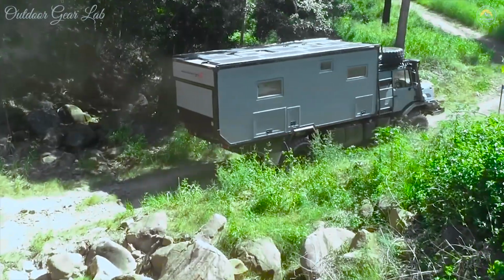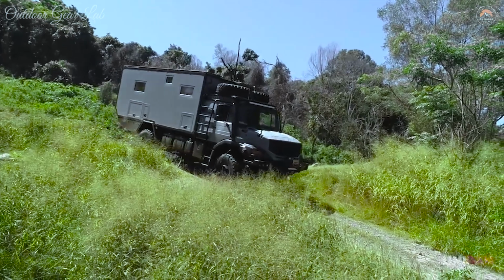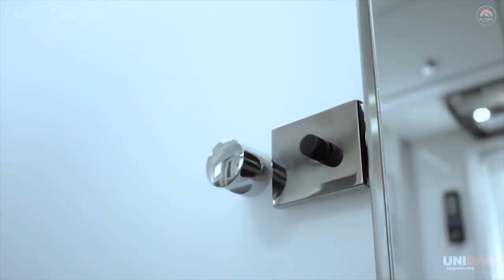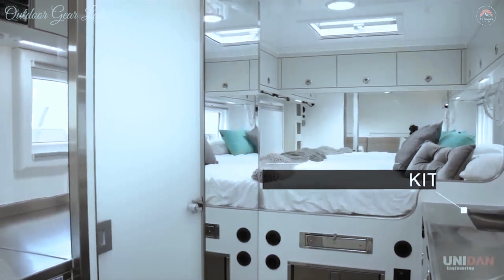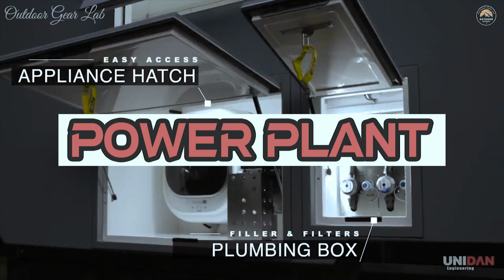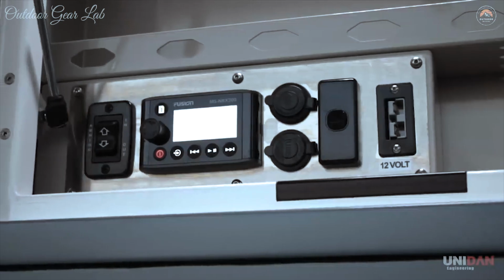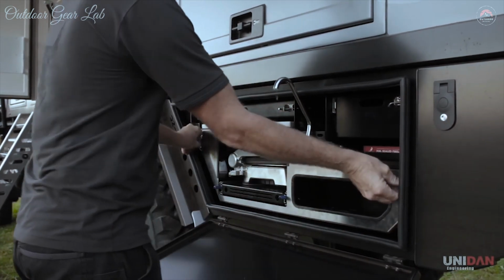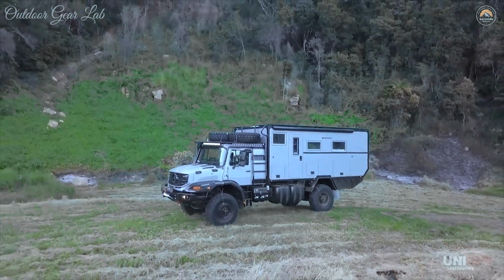Mercedes-Benz Discovery X Expedition vehicle - Off-road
Mercedes-Benz  Unidan Discovery X Expedition vehicle - Off-road @outdoorgearhub291
If you really wanna mark your Discovery, you slap an X on it! And Unidan’s Discovery X makes its mark alright – just look at it!
Some people brag that their 4X4 is built like a truck. Some even call their domestic ute a truck. There’s no need to overstate with this expedition vehicle; it is a truck! The Unidan Discovery X body built on the back of this Mercedes-Benz Zetros creates a combination designed to explore the most remote places on the planet.
Every Unidan expedition body is custom made as each customer has unique set of needs and plans for their vehicle. This Discovery X on the Zetros has 770 liters of water and 1300W of solar to charge its 600A/hr lithium batteries, which means off-grid living for an extended period of time is a reality. If running an air conditioner, the power draw is neutral with this level of solar capacity. You can expect a range of around 2000km. With these stats, this is a vehicle built for self-isolation in some spectacular locations.
The Mercedes-Benz Zetros thrives in extreme off-road operations
it is a full-time four-wheel drive with a nine-speed transmission and powered by a turbocharged 7.2-litre diesel engine developing 243kW (326hp) and 1300Nm. It won’t be setting any speed records travelling the blacktop most comfortably at 90km/h. But when the blacktop ends, and the going gets tough, the Zetros will keep going, and going … and going.
The 46-inch tyres and 428mm clearance under the front diff help with its off-road ability. The spare tyres are stored on the cab roof with a crane used to raise and lower them for a wheel change. You don’t wanna be wrenching your back out in the middle of nowhere.

Timestamp
00.00  intro
00.31  Expedition vehicle
01.33  The vehicle
02.58  Expedition Body
03.47  The Luxuries of Home
04.51  Power Plant
05.42  Storage Solutions
06.37  Enjoy it Outdoor
07.52  End Screen

All Credits :  Mercedes-Benz  Unidan Discovery X Expedition.

01.HAIPHAIK Car Emergency Roadside Kit
02.Cleaning Gel for Car, Car Cleaning Kit
03.EPAuto Waterproof Car
04.Car Seat Headrest Hook 4 Pack
05.Car Assist Handle
06.Dometic CCF-T Center Console
07.K KNODEL Sturdy Car Trunk
08.UnderCover SwingCase Truck Bed
09.Car Trunk Organizer
10.Drive Auto Car Trunk

01.Behind Enemy Lines
02.Out of the Tank
03.Ford Pick-Ups
04.A Vehicle Survival Kit

Track Name-inaudio - Infraction Music- Sweet Funk

Outdoor gear lab  is a YouTube Channel and also its a participant in the Amazon Services LLC Associates Program, an affiliate advertising program designed to provide a means for sites to earn advertising fees by advertising and linking to Amazon.com. Amazon, the Amazon logo, Amazon Supply, and the Amazon Supply logo are trademarks of Amazon.com, Inc. or its affiliates.